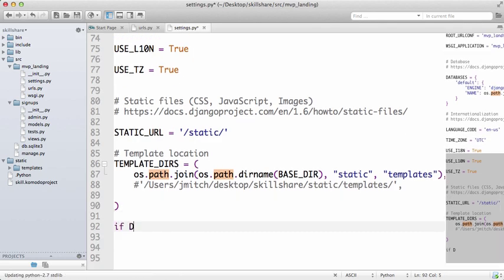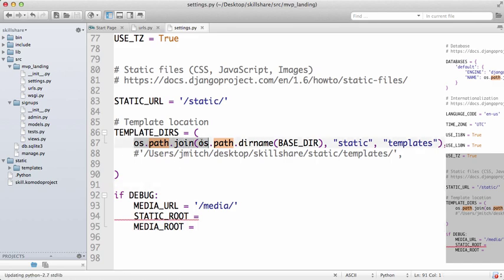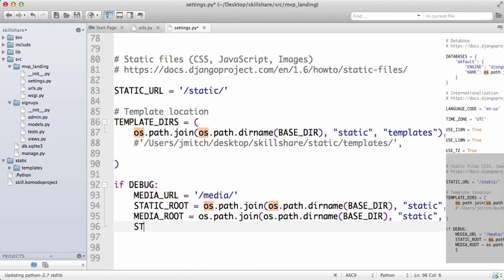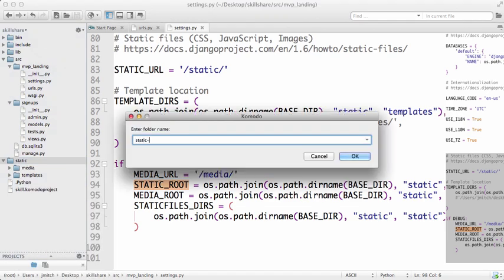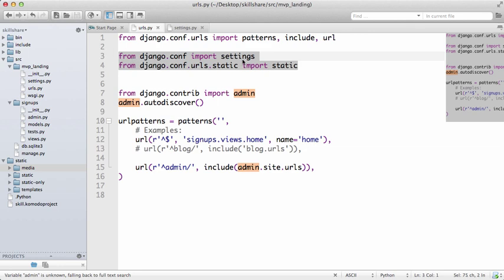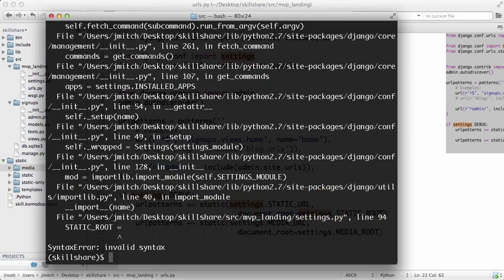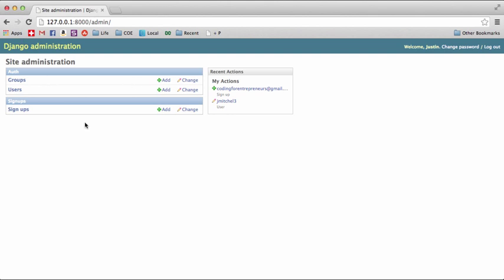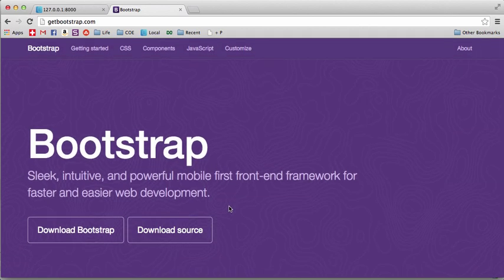Try Django Tutorial 7 of 21 - Serve Djagno Static Files in Local Development Environment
The Try Django Tutorial Series is designed to help you get used to using Django in building a basic landing page (also known as splash page or MVP landing page) so you can collect data from potential users. Collecting this data will prove as verification (or validation) that your project is worth building. Furthermore, we also show you how to implement a Paypal Button so you can also accept payments.

The Coding For Entrepreneurs newsletter and get free deals on premium Django tutorial classes, coding for entrepreneurs courses, web hosting, marketing, and more. Oh yeah, it's free:

A few ways to learn:

Coding For Entrepreneurs (includes free projects and free setup guides. All premium content is just $25/mo). Includes implementing Twitter Bootstrap 3, Stripe.com, django south, pip, django registration, virtual environments, deployment, basic jquery, ajax, and much more.

Fun Fact! This Course was Funded on Kickstarter